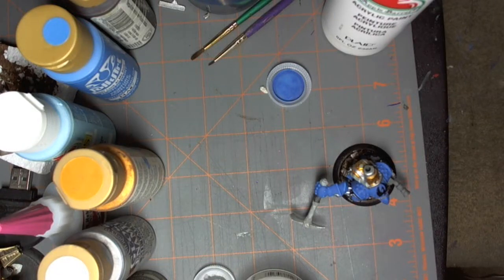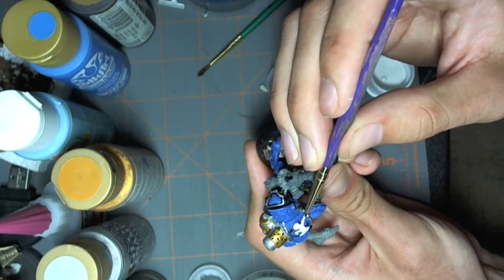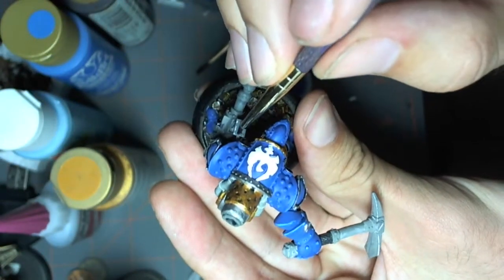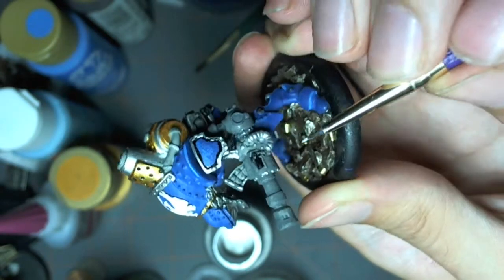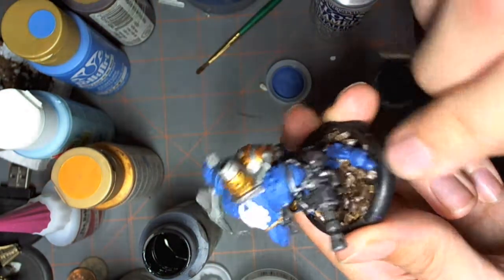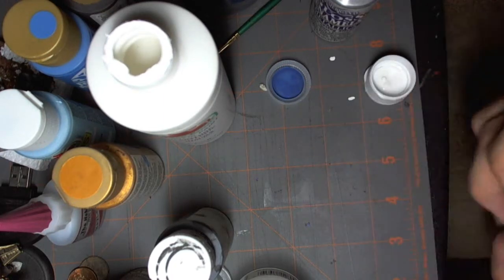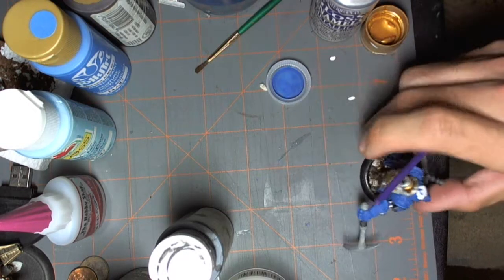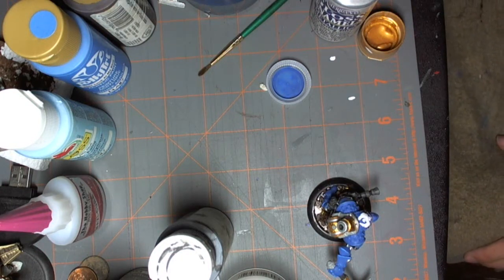Cygnar Grenadier Part 12: Oh Noes! White!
Part 12 kicks off with our painting of the Cygnar insignia at last!